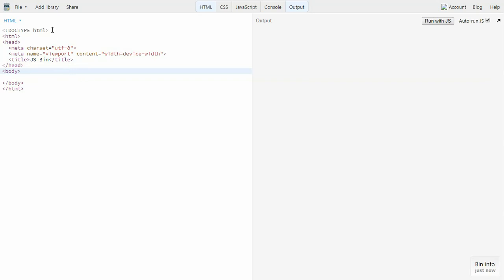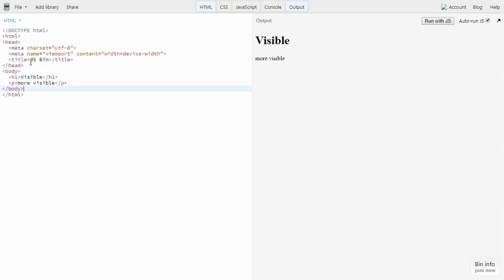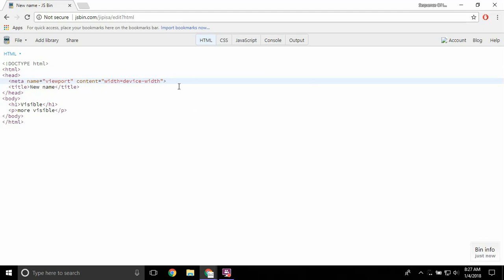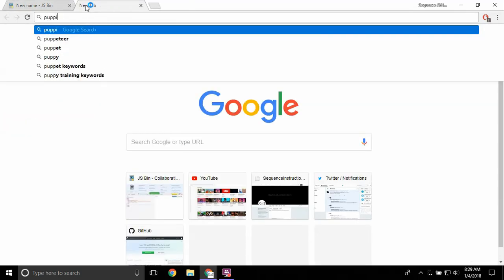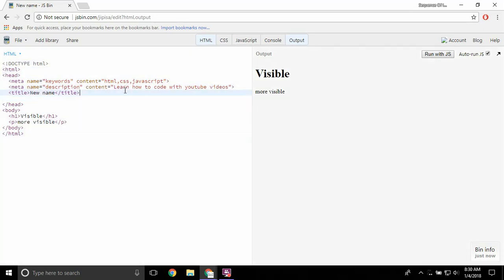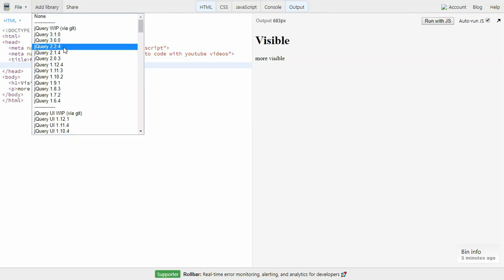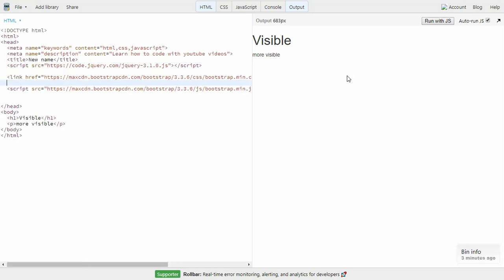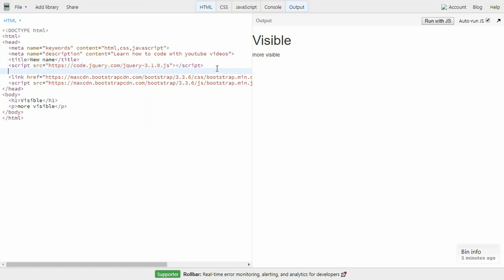Head and Body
In this video we finally look at the boiler plate HTML that JSbin starts us off with. In particular, we focus on what the "head" tag is for and how it's different from the "body" tag.

Spoiler: The "body" is for visible content and the "head" is for loading external content (mostly JavaScript and CSS files)